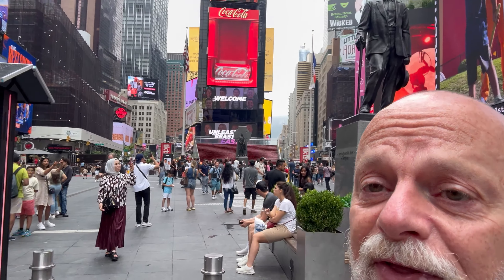Costumer Advise from Times Square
You're welcome Minnie Mice